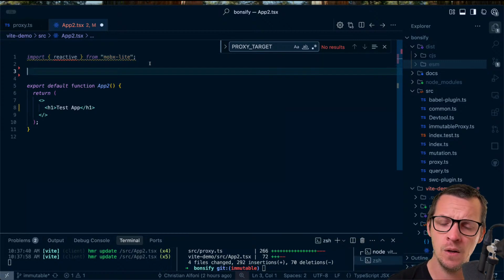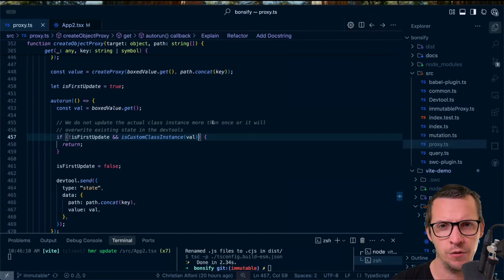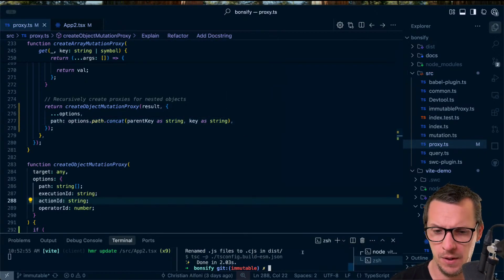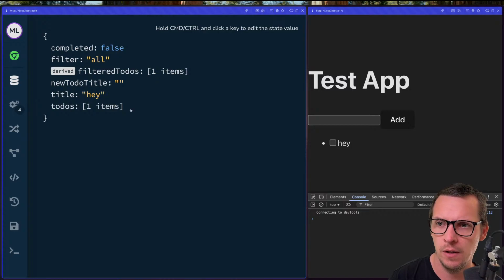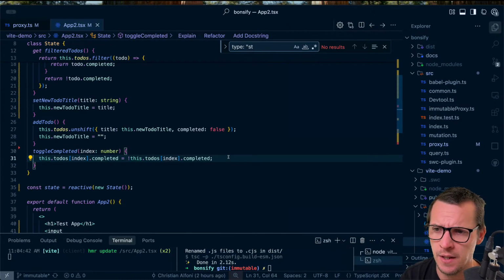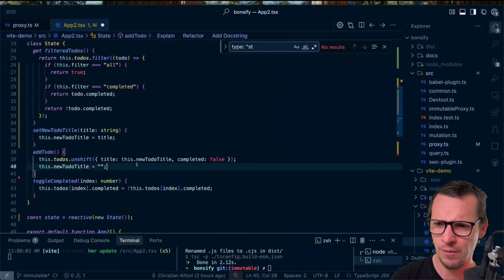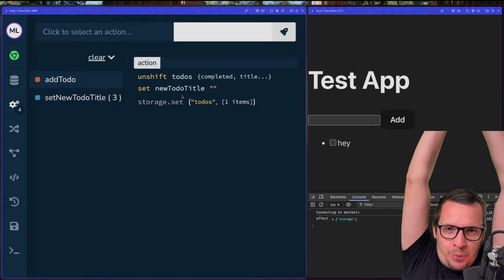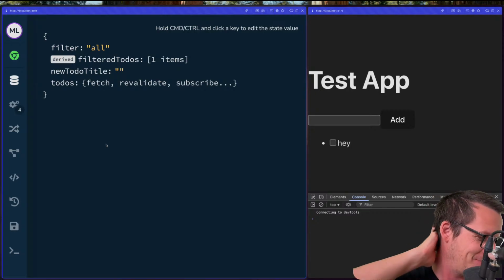Mobx Lite - Devtools is running!